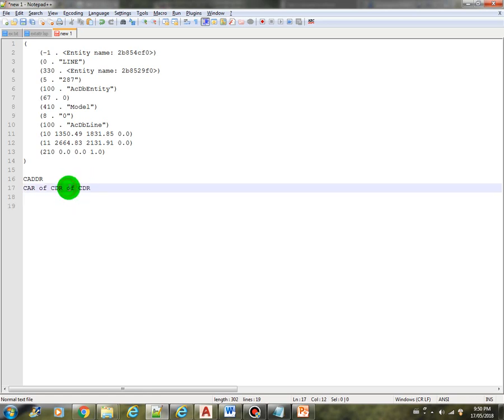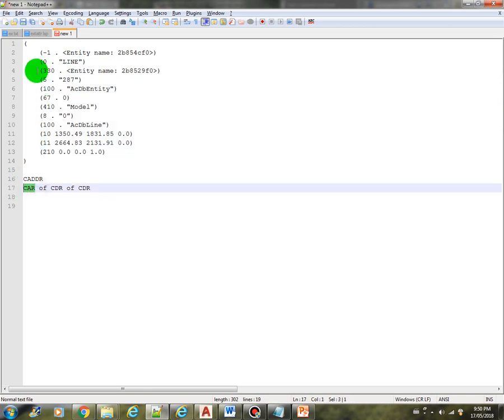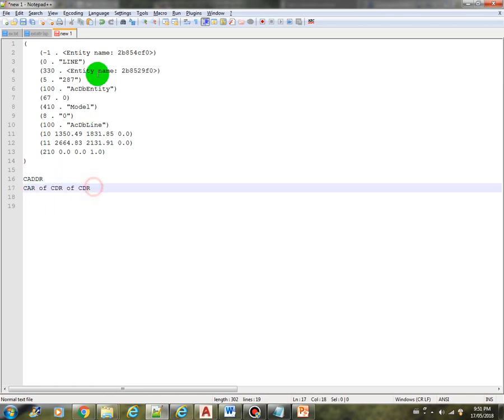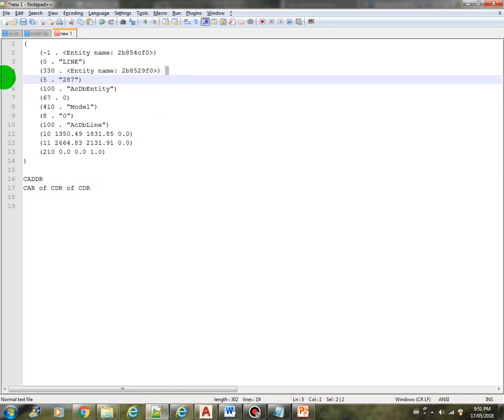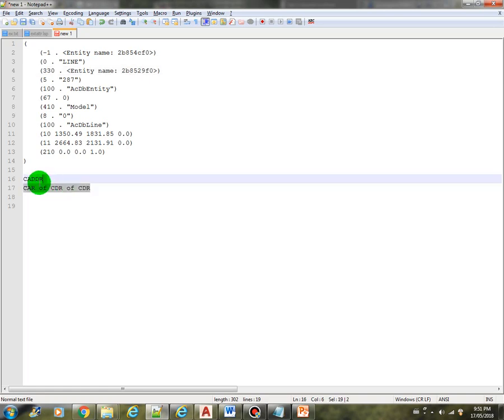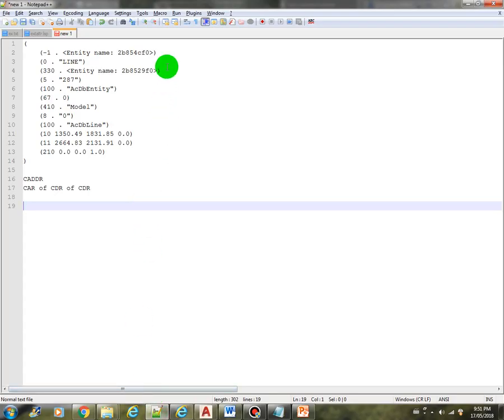AutoLISP List Functions - CADDR Function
This video shows you the CADDR function in AutoLISP.